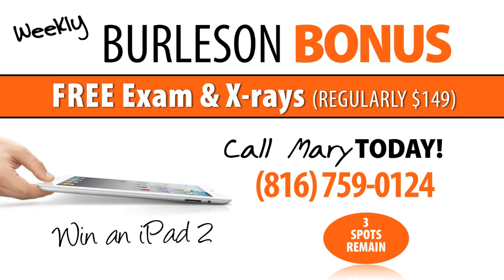Retainers - Part 2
reveals answers to the three most common questions about retainers.  In Part 2, Dr. Burleson reviews his answer to the question "What type of retainers do you recommend?"  Join us this week on BurlesonOrthodontics.TV for more answers to your questions about retainers.